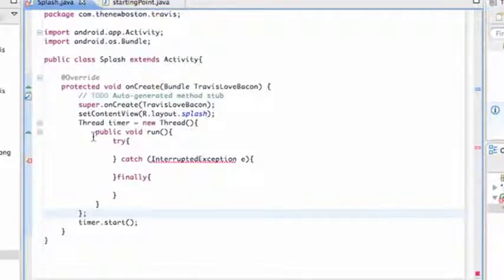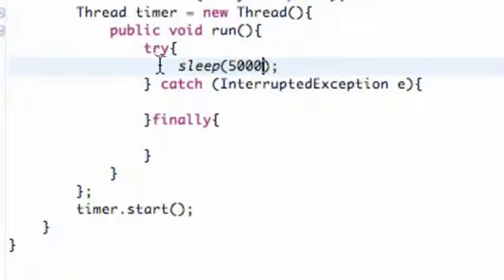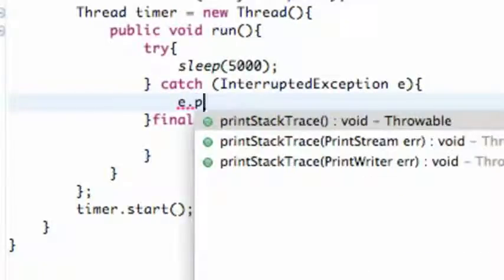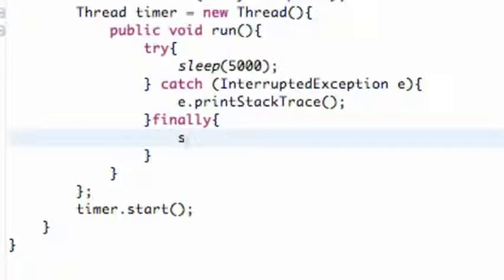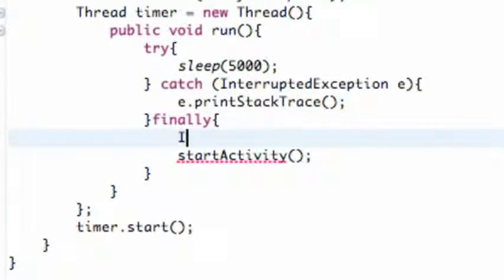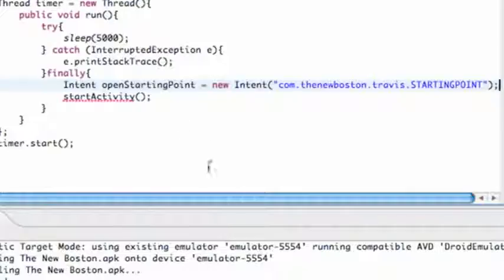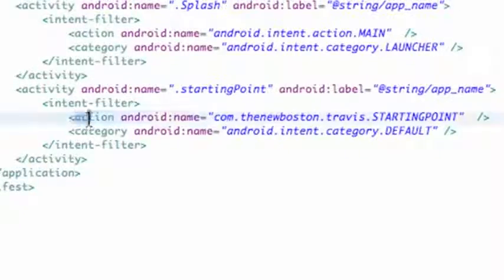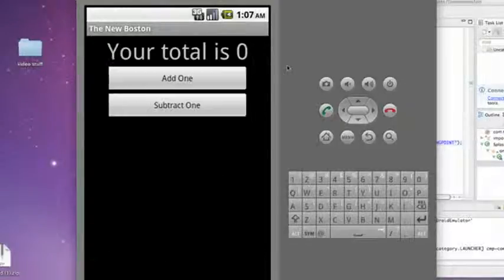How to Develop an Android Application Tutorial - 15(How to Start a New Activity via Intent)